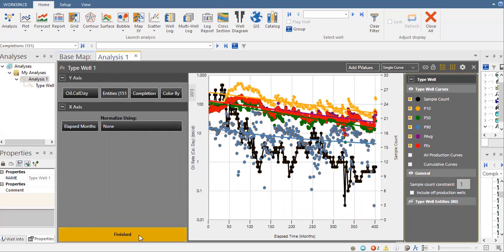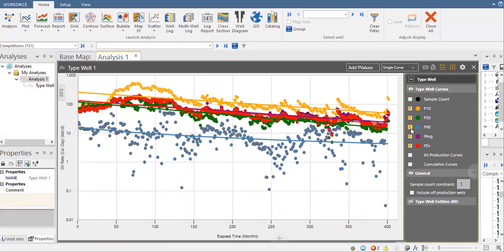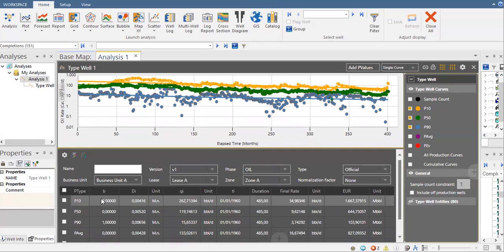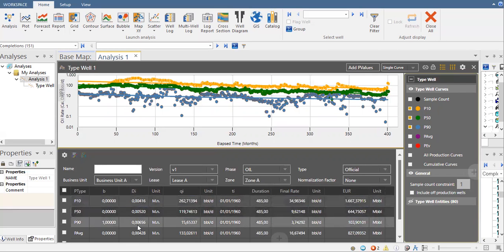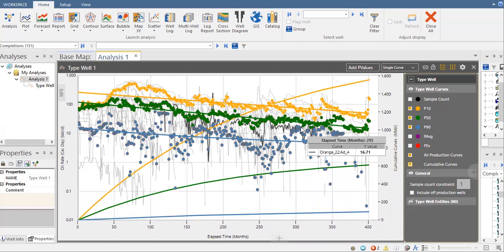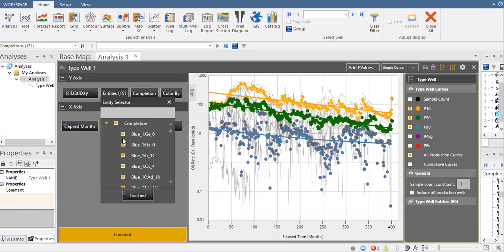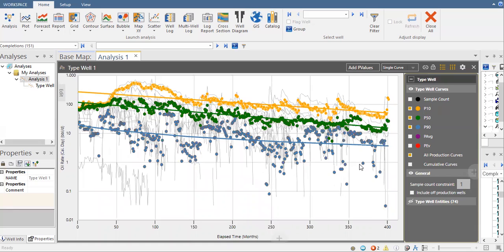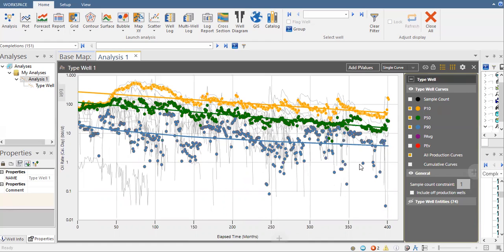OFM 15: Type Well Analysis, Part-3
OFM Tutorial